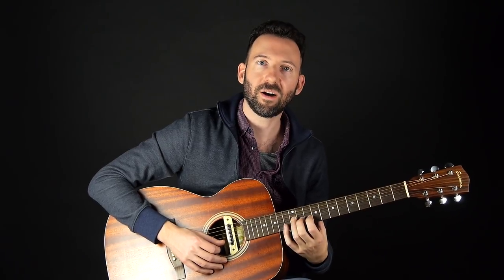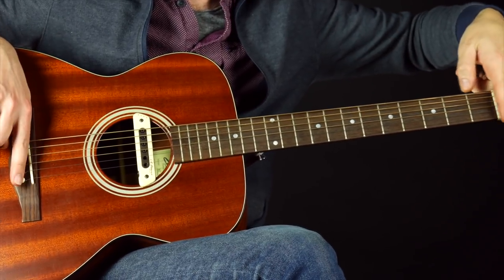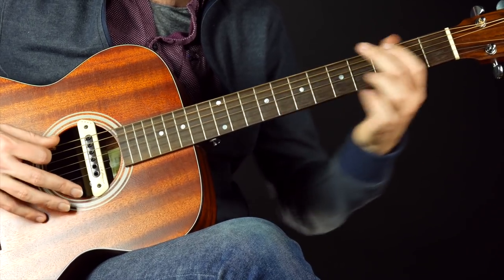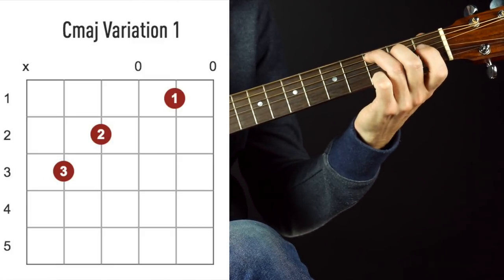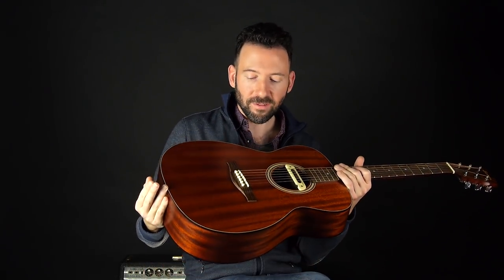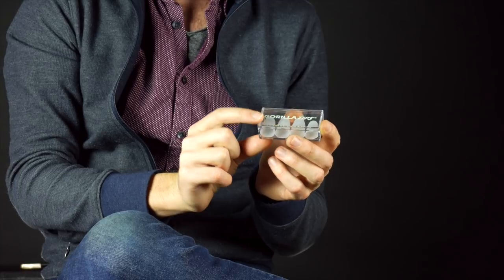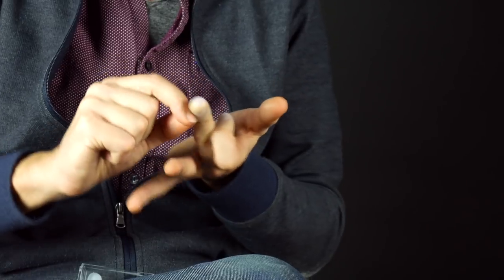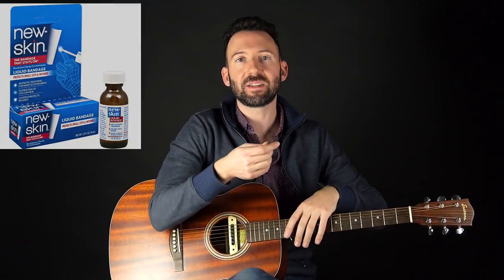How to Get Calluses on Fingers for Guitar | Guitar Tricks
Getting calluses on fingers for guitar playing is important and one of the main complaints for every beginner guitar player. Gary is going to give you some tips on how to toughen up your fingertips for guitar.

There are a couple of ways to deal with finger pain. One is to use lighter string gauges. Or you can also tune your entire guitar down a half step and put a guitar capo on the first fret. This shortens the scale length of the guitar and eases the string tension.

+ Step-by-step instruction